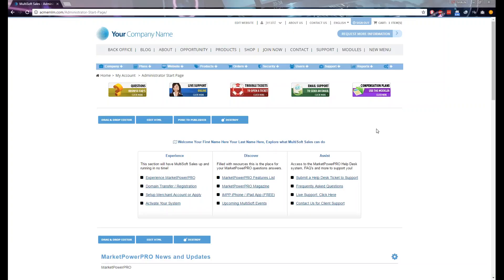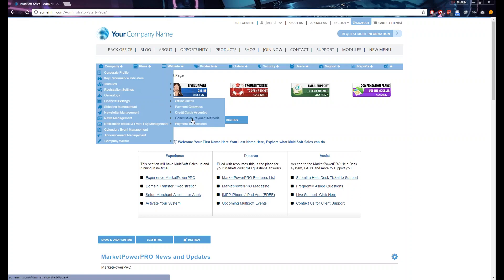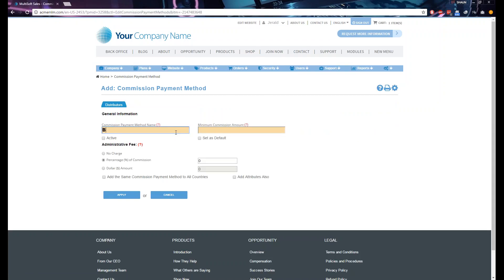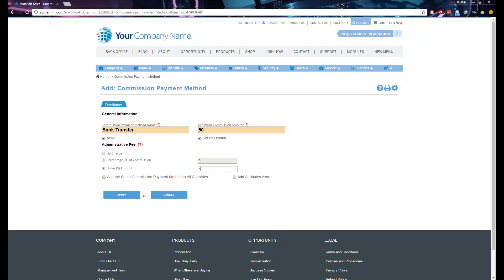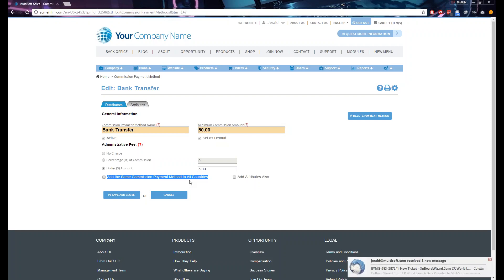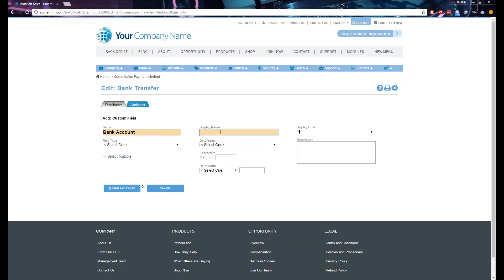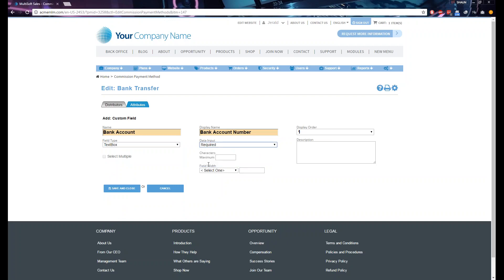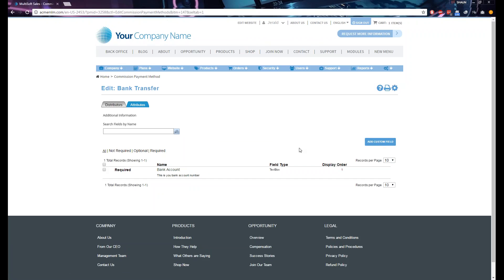Commission Payment Method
In this video, Jerald walks you through one of the most important pieces of our software, your commission payment methods! We base our videos off of real questions from our clients, so here is a small gathering of questions that we answered in this video:

How do I configure my commission payment method?
Can I configure my commission payment method on my own?
Where do I find the financial settings?
Can I adjust the administrative fee?
How do I adjust the administrative fee for my commission payment method?
How do I verify that my configuration for the commission payment method went through?
How do I add a commission payment method?